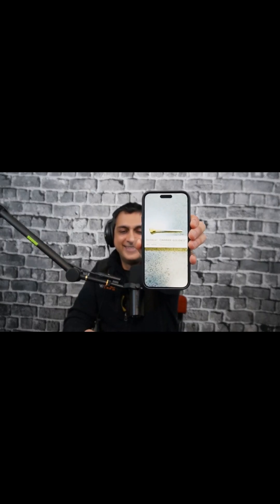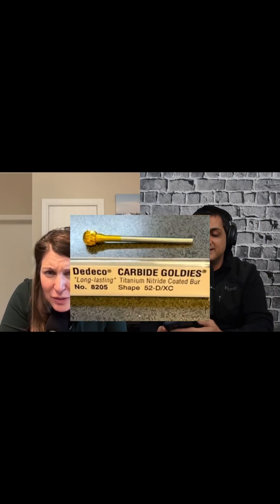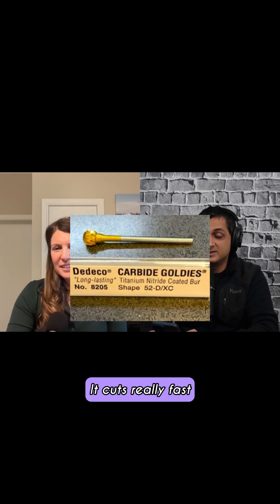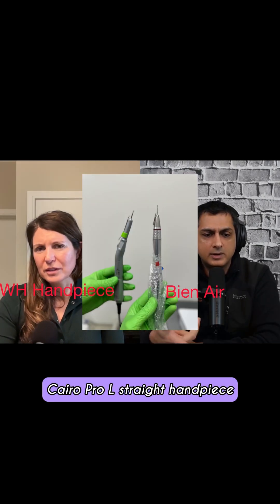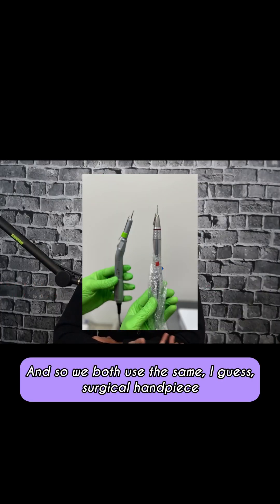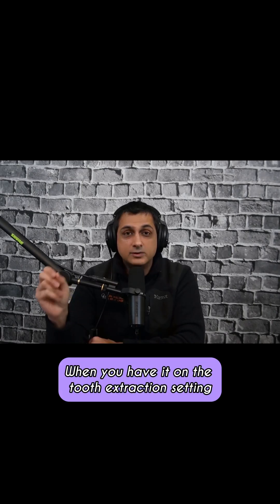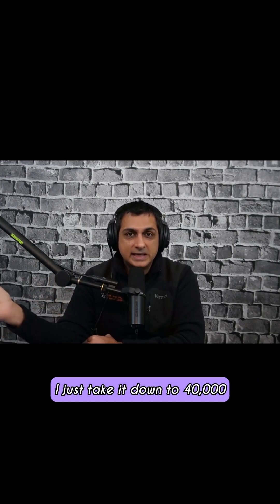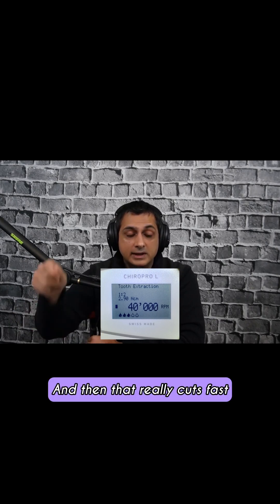My Favorite Bur for Coronectomy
Excerpt from episode 11 of my podcast showing what my favorite bur is to smooth the Coronectomy and remove remaining enamel.

🛠️🛠️Find my favorite dental extraction instruments at Oral Surgery Podcasts by Dr. Wahan | Dental Implant Innovations & Education Influencer

drwahan.com also has the episodes to watch and links for your favorite viewing/listening sites

thank you to ​⁠ for their support of the show. My go-to dental implants

Thank you to ​⁠ for their support. Best surgical headlights.